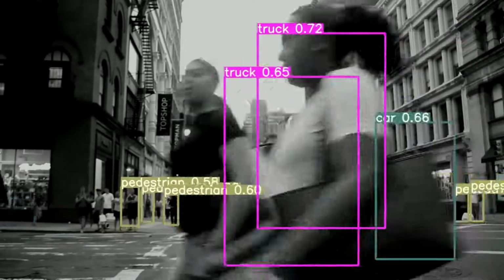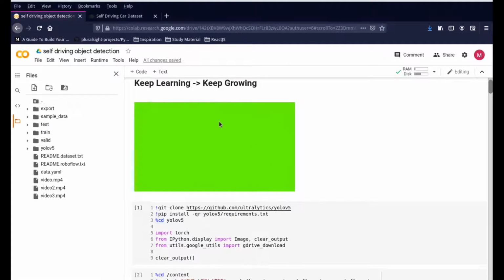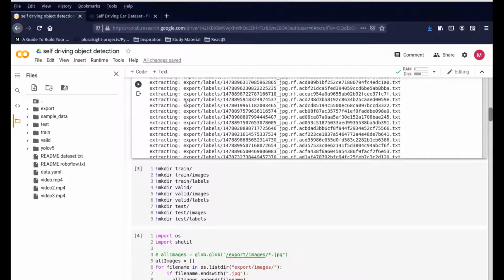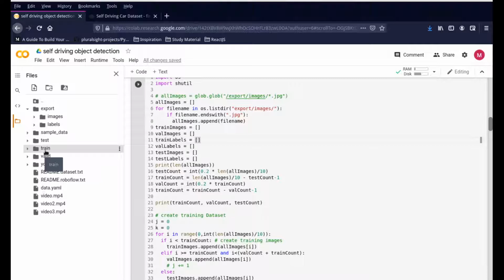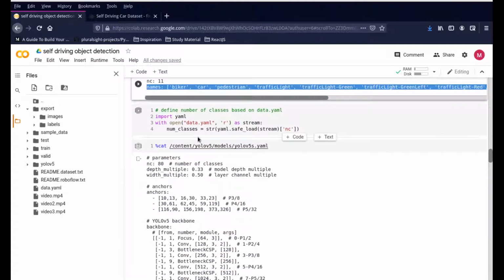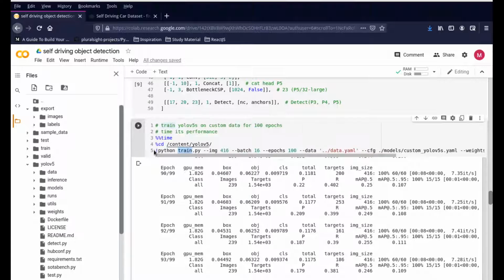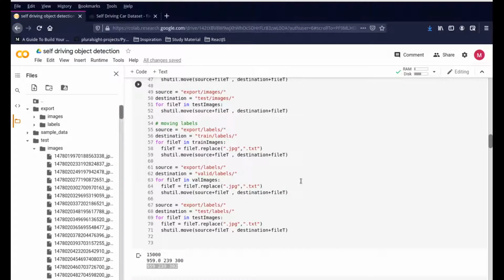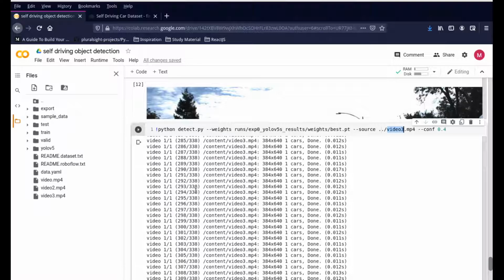Self Driving Object detection Tutorial using YOLOV5 Custom Object detection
Self Driving Object detection system based on YOLOV5 Custom Object detection

💻 General Tech
Dell Tower